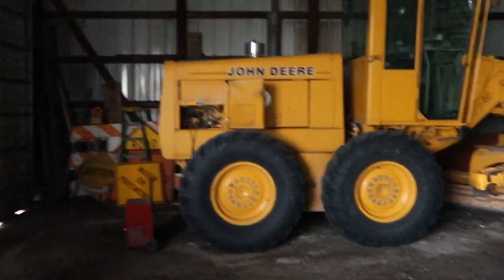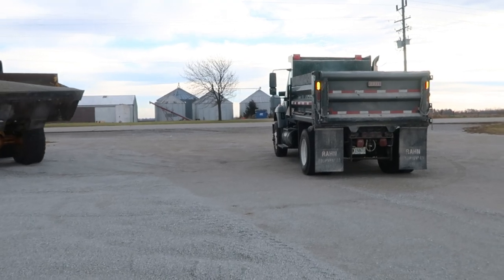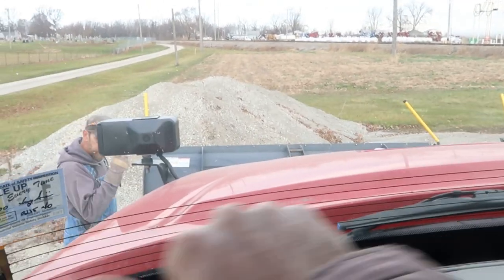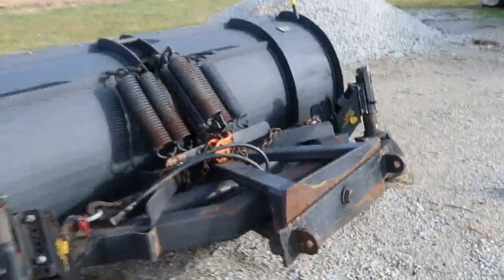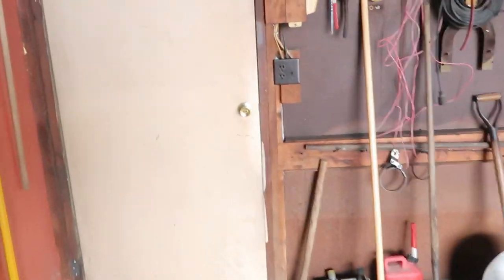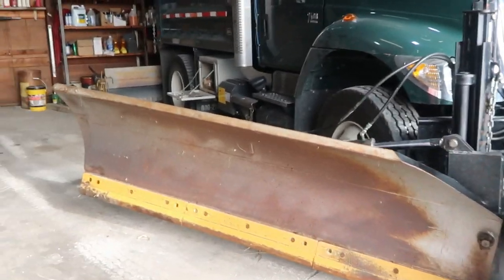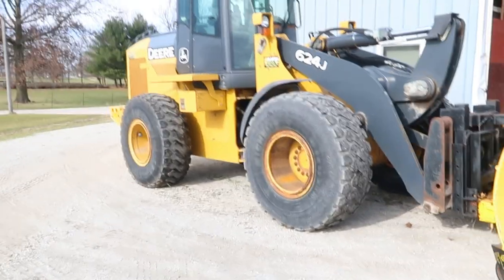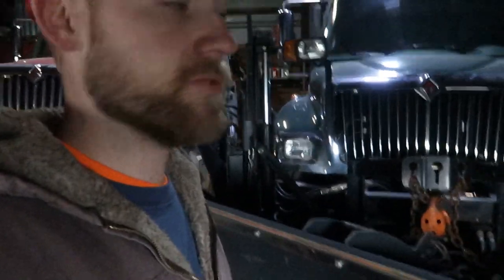Township Snow Plow Prep | Winter is on the way!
In this video we get the township equipment ready to plow snow. Winter will come one of these days!

Dust proof toolbox